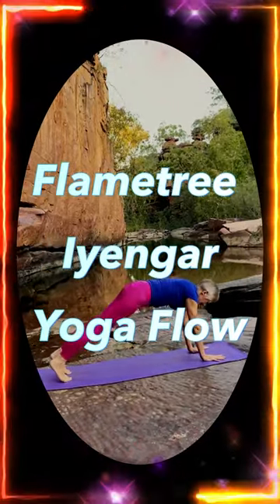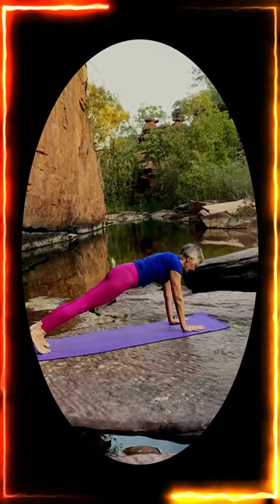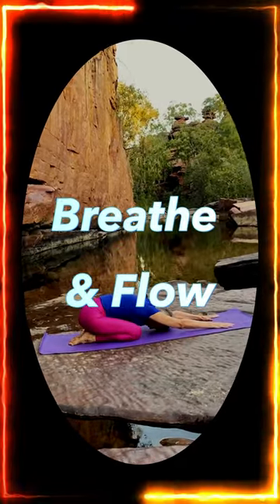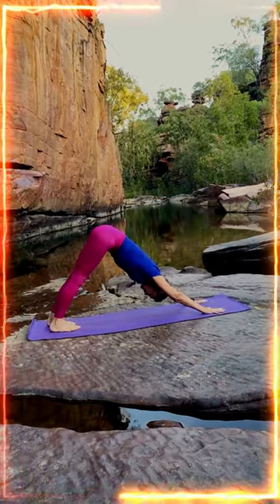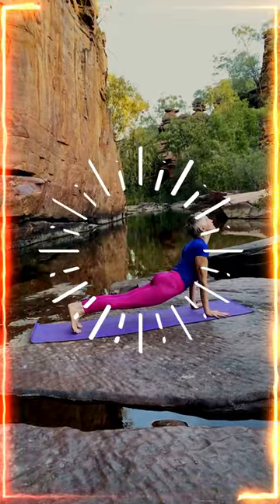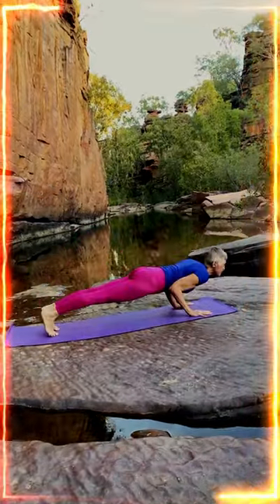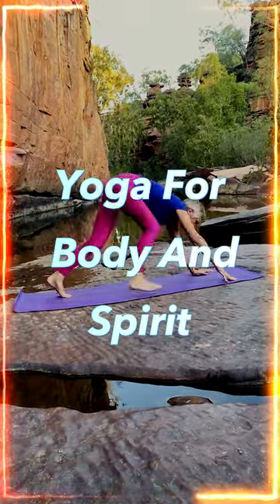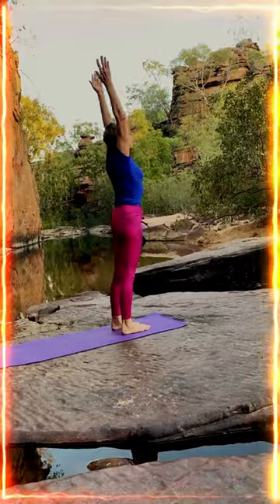Wonderful Vinyasa Flow Yoga Darwin Palmerston NT Alternative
Want vinyasa Darwin NT? Or Powerflow yoga Palmerston NT? Flametree’s Iyengar yoga flow is an excellent flow yoga class alternative. Flametree (Woolner NT) has a yoga flow full class at 5.30pm Wednesdays, & Yoga Flow For Immune System at 8.30am on Saturdays (NT time). On other days, across the region, you can also get vinyasa flow, & power yoga alternatives at Flametree’s locations in Palmerston NT, & Casuarina NT. The Flametree Palmerston classes, as well as the Woolner classes, are also a good option for those wanting Coolalinga vinyasa. You’ve probably heard of flow yoga. It simply means poses are linked to a greater extent, including via the breath. At Flametree, get a FREE first class, at any level, if you reserve a class Or see more deals below.

BENEFITS OF FLOW YOGA

The benefits of Iyengar flow yoga include:
1. Lifts heart rate, fitness, & flexibility
2. Balanced stretching of often forgotten muscles like inner thigh
3. Improved lung capacity
4. Stress reduction
5. Waistline management
6. Increased muscle toning & strength
7. Engagement to bring you into the present moment
8. A moving meditation experience
9. Helping your immune system.

So if you’re looking for vinyasa Darwin NT, or Powerflow yoga Palmerston NT, or similar, then check out Flametree’s Iyengar yoga flow. It’s a great alternative to power flow, or vinyasa flow yoga.

FLOW YOGA CLASS LEVELS

At Flametree Yoga Studio, Iyengar yoga flow is an Intermediate Level class. But, it’s also suitable for those transitioning to Intermediate. Or, see more below about our beginner slow flow alternatives.

As you can see from the above list of benefits, students at all levels find yoga flow attractive.

So, I (Christine Lalor) encourage any non-beginners at any level to come along.

I always adjust the flow yoga level, & provide individual alternatives, to ensure that any flow yoga class is suitable for all in the class.

COMPARISONS WITH VINYASA FLOW & POWER YOGA

On the Flametree site, I’ve provided more details of Iyengar yoga flow.

I’ve also outlined the differences & similarities with other popular yoga flows, such as vinyasa yoga flow & power yoga.

Plus, I outline some further benefits of flow yoga.

In my opinion, because of our attention to getting all the benefits of doing poses correctly, Iyengar flow is the best version of yoga flow classes.

IYENGAR YOGA FLOW DARWIN NT

What’s different about Iyengar yoga flow at Flametree Yoga Darwin NT? There’s more attention to doing poses correctly, so you get all of their benefits.

Throughout the Flametree Yoga flow sequence, your teacher will also demonstrate the flow yoga poses, & give you the normal verbal directions.

You’ll probably recognise most the regular Iyengar yoga flow poses. The only difference is that you’ll be shown how to link them together into a flow yoga sequence.

In such classes, I (Chris Lalor) use a mix of standing poses, lunges, forward bends, & inversions.

It will especially your lift heart rate, as well as promote fitness. I know this because I’ve measured their impact with my Fitbit wearable device.

So all of this means that you’re getting a great alternative to vinyasa flow near me, or any similar flow yoga you may be looking for.

Newcomers & lapsed can start with a half price 10 pass, & even cheaper for online (30 days unlimited for $15).

IYENGAR YOGA FLOW LUNGE

This video, at Umbrawarra Gorge NT, starts with an opening lunge, & moves into a simple yoga flow sequence.

If you want many other options for vinyasa flow, or Powerflow alternatives, then please try my Iyengar yoga flow class on Wednesdays at 5.30pm.

FLAMETREE YOGA FLOW

If you’re searching for power flow yoga near me, or any other yoga flow, then also check out some of these options.

For example, try the Yoga Flow For Immune System, at 8.45am Sat.

The Wednesday & Saturday classes are at our Woolner studio, & online.

Other classes that have some yoga flow, with plenty of prop use, & a mix of intermediate & beginner flow poses, are 5.30pm Mon in Woolner, & 10am on Sat at Casuarina NT, & 6pm Mon in Palmerston NT. (See our timetables for your own time zone).

Get a FREE 1st class, at any level, if you reserve a class

Plus, NON-BEGINNER newcomers to Flametree get 30 days of unlimited non-beginner yoga for just $79

Alternatively, get started with the HALF price non-beginner 10 pack.

So, if you’re looking for vinyasa Darwin NT, or Powerflow yoga Palmerston NT, or similar, then check out Flametree’s Iyengar yoga flow. It’s an excellent alternative to power flow, or vinyasa flow yoga.